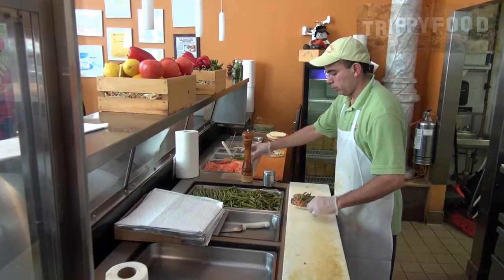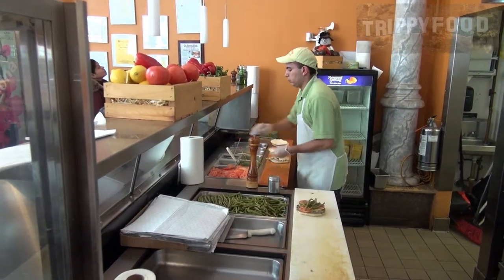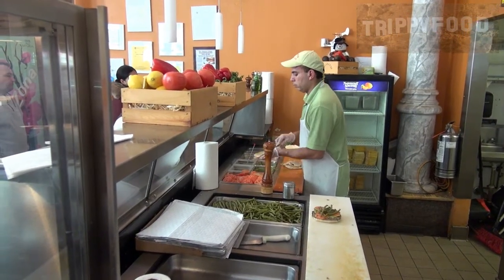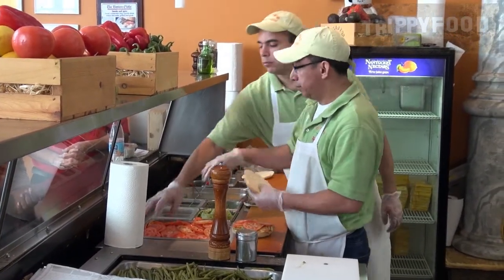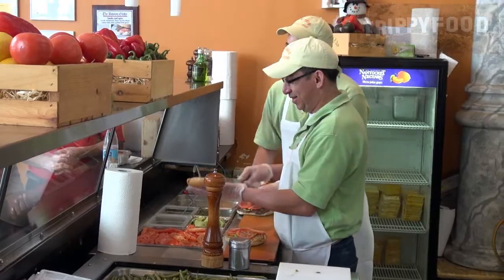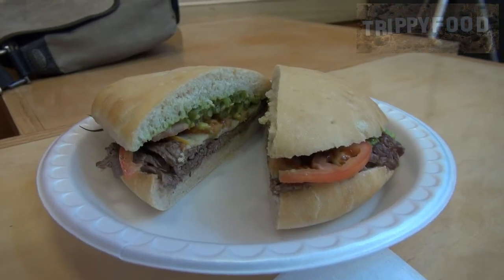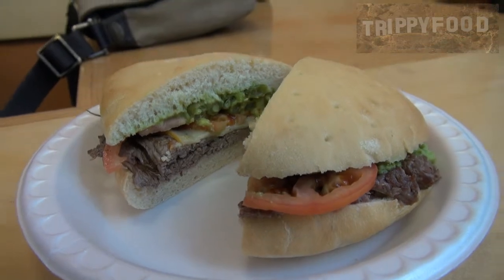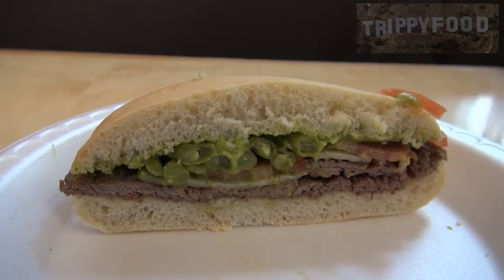The URL of Sandwich: Chacarero, Boston MA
Tucked into a "quiet" side street in downtown Boston, Chacarero has been making its namesake sandwich for the lunch crown for some time now. On this episode of Trippy Food, we find out what makes this Chilean sandwich so special.